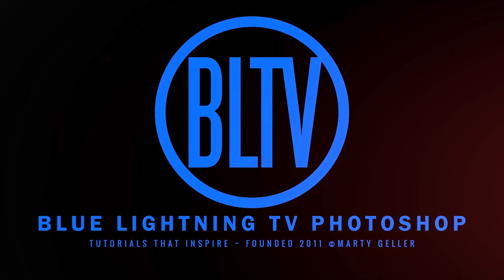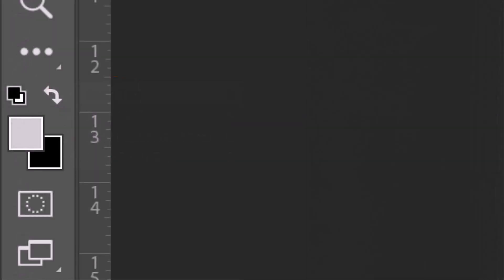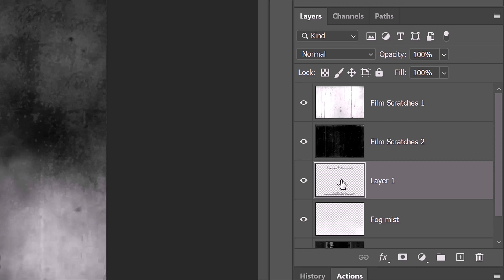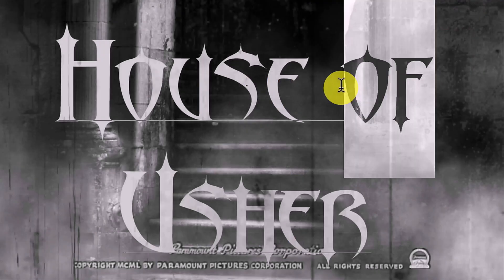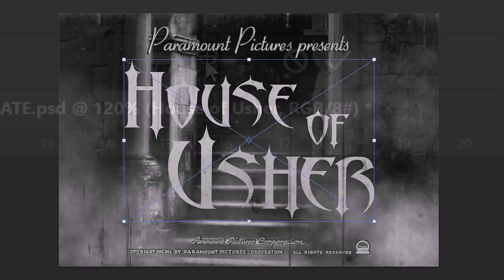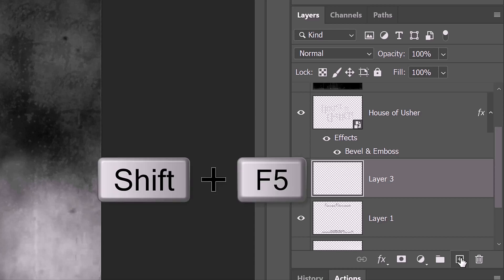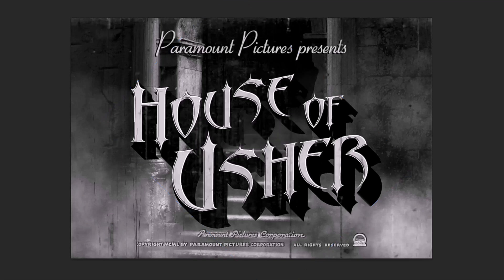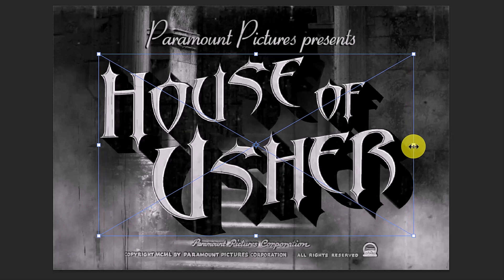Photoshop: Create a Classic, 1940s, Horror Movie Title Design. 😱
Photoshop CC 2024 tutorial showing how to recreate a classic 1940s, Hollywood, horror movie title design.